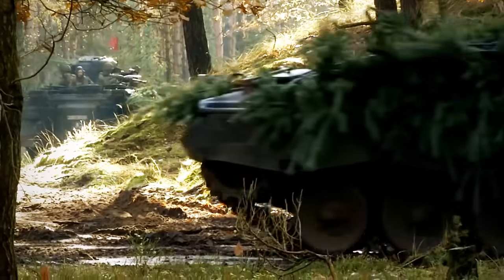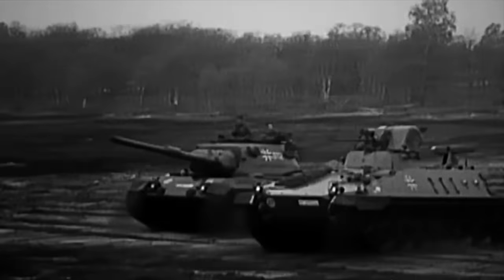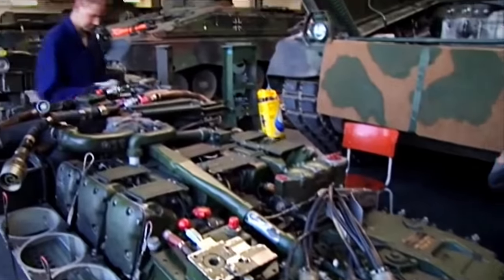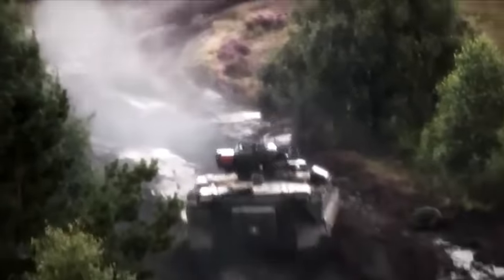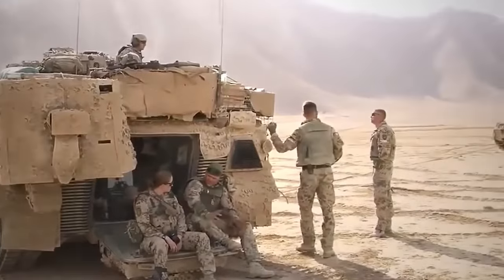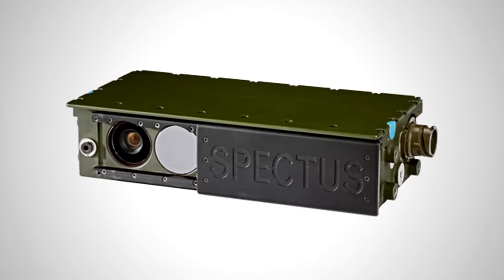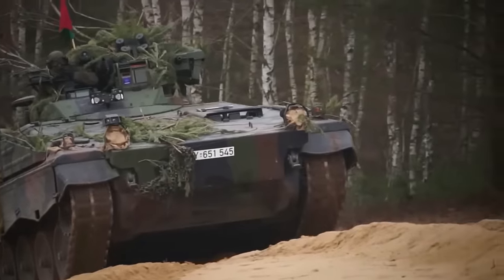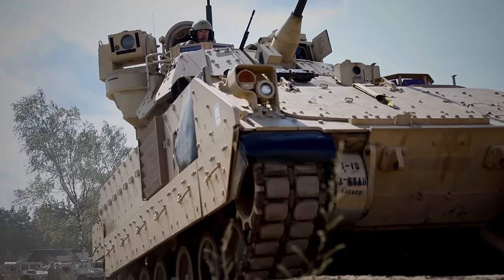Ukraine's Most Mysterious Weapon of Choice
Germany’s Marder Infantry Fighting Vehicle recently turned 50 years old, but it is still going strong with the German military and other countries. And for good reason.

Developed during the Cold War, the Marder has been praised for having incredible firepower and superb tactical mobility. It is armed with powerful anti-tank missiles, a 20-millimeter cannon, three MG3 machine guns, and the latest electronic systems and countermeasures.

The Marder can also reach up to 70 kilometers per hour, climb vertical obstacles up to one meter tall, and traverse water depths of two meters while providing optimal protection for the crew.

Rheinmetall and the Bundeswehr are confident the vehicle will continue to operate well beyond its 60th anniversary thanks to its continuous enhancements, but it will soon be put to the test in the modern battlefields where it is headed next…